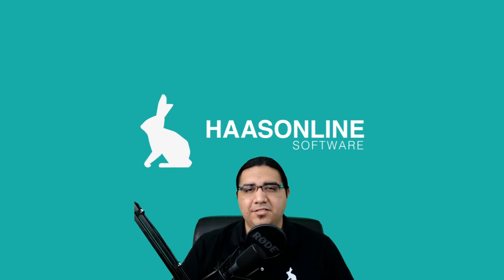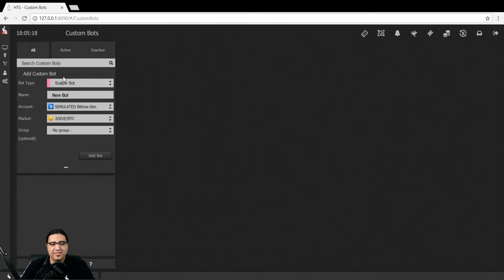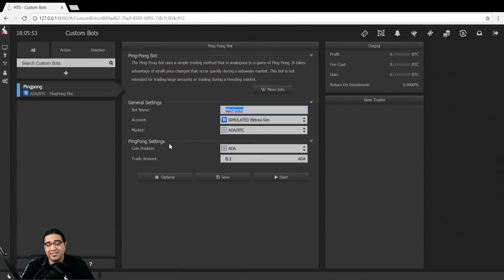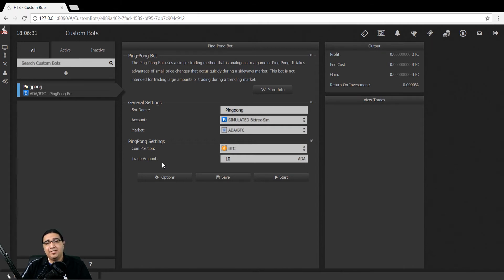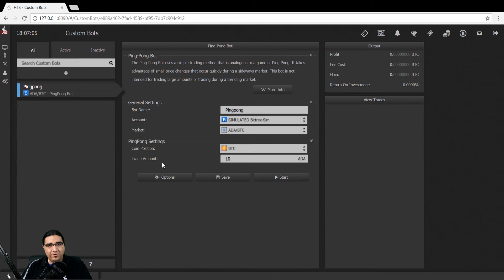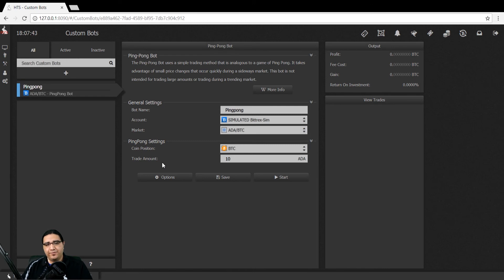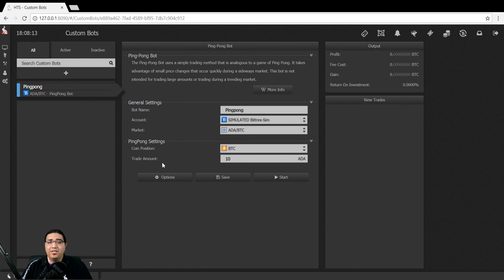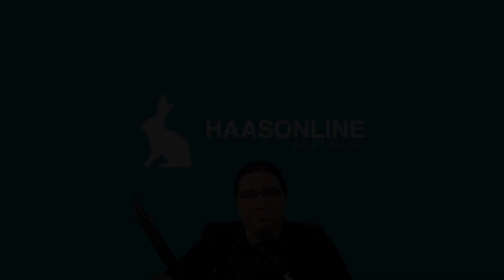Ping Pong Trading Strategy: Use the ping pong trading strategy with crypto trade bots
Apply the time-tested ping pong trading strategy to the crypto markets. Use HaasOnline TradeServer to deploy ping pong trading bots on several exchanges with ease.

Watch as our chief communications officer, Raynaldo, takes you through the basic settings and features of our Ping Ping crypto trading bot (HaasBot). This crypto trading bot is similar to how our Scalper trade bot works, however this bot uses dynamic pricing based on historical data.

Shortcuts
00:00:00 What is that Ping Pong trading strategy?
00:00:38 Creating a Ping Pong trading bot
00:01:08 Configuring the Ping Ping trading bot

00:03:40 Final thoughts on using this trading strategy